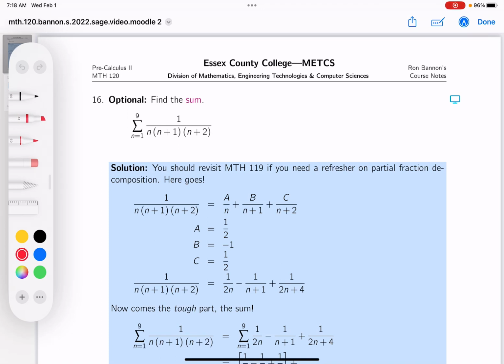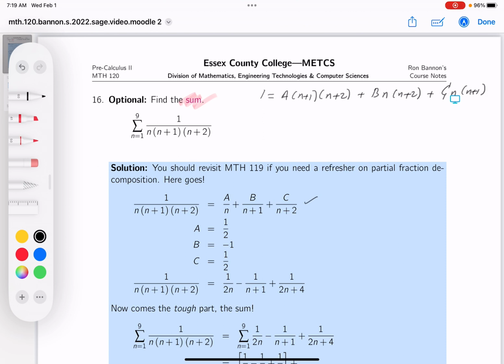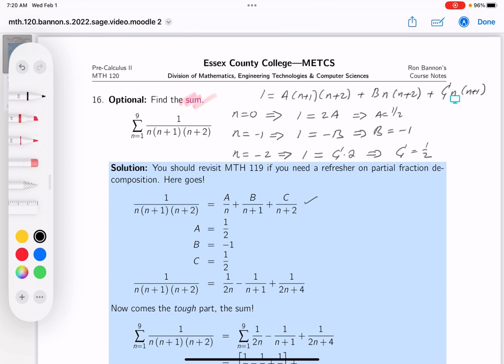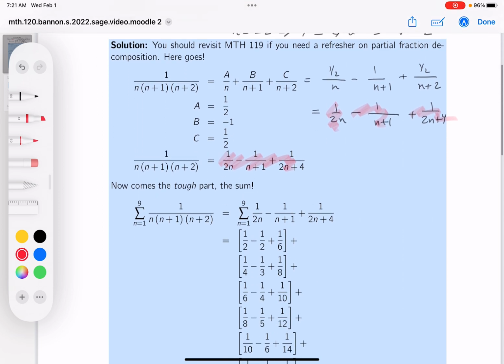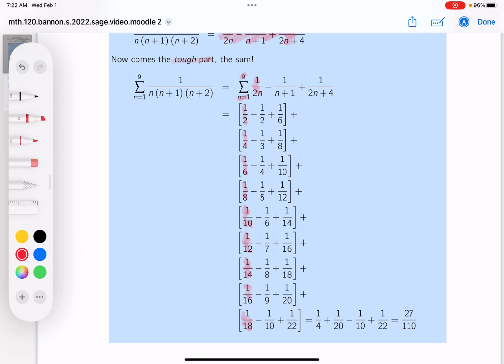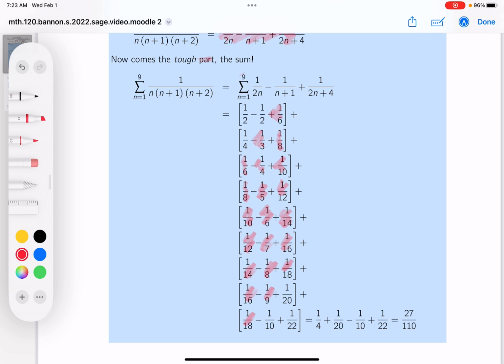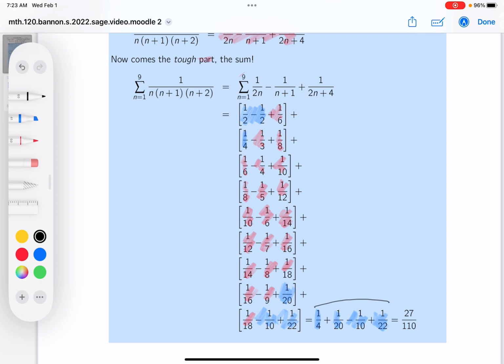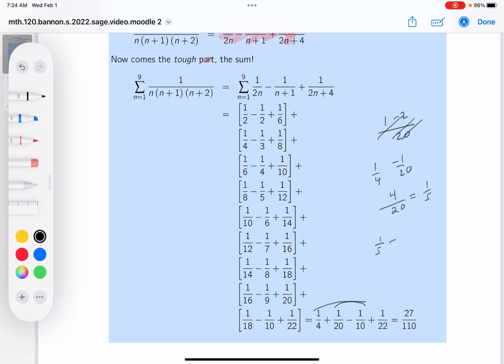mth 120 14 05 16